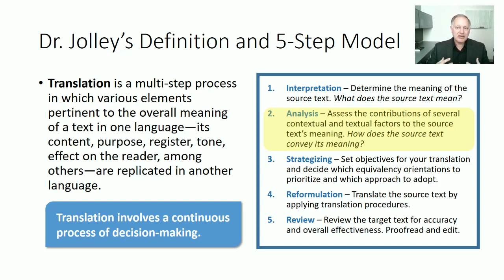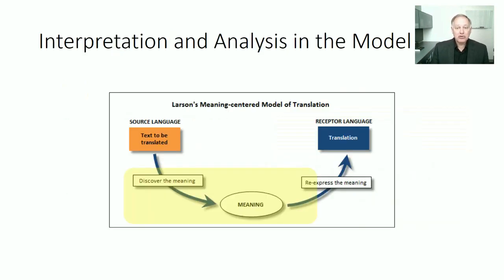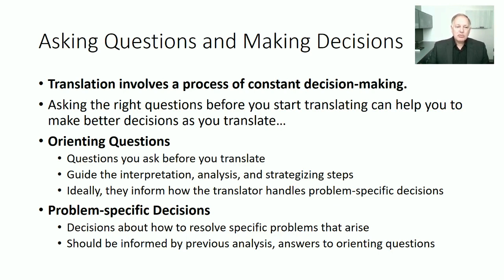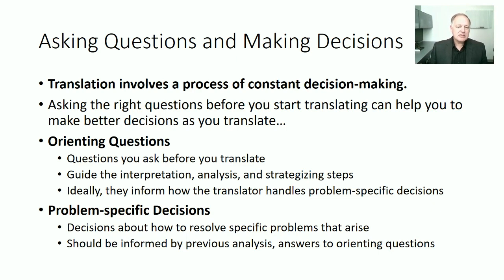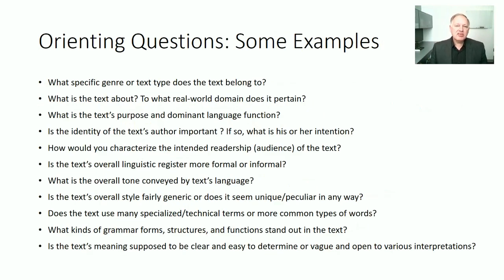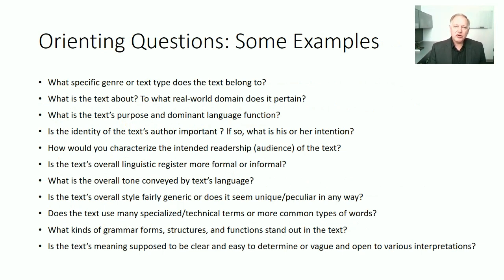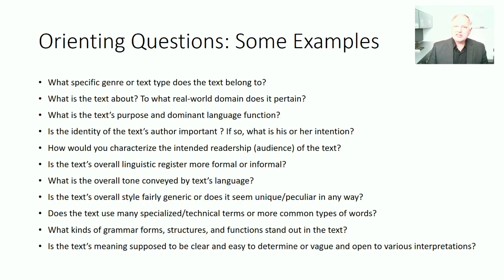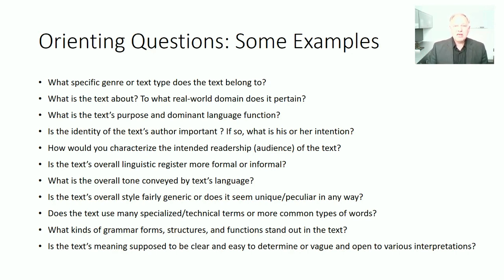Analysis in Translation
This video provides and overview of the kind of analyses translators perform as the second step int he five-step model of translation we're exploring in this course.